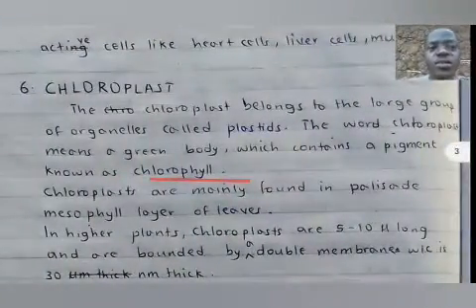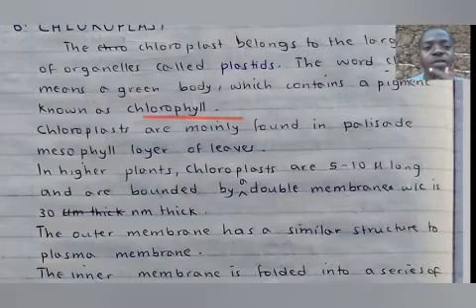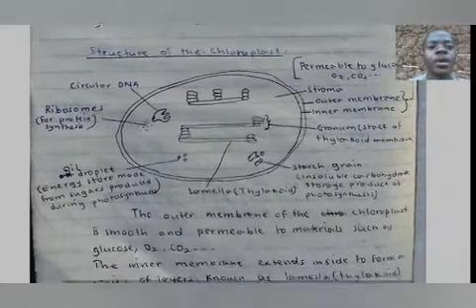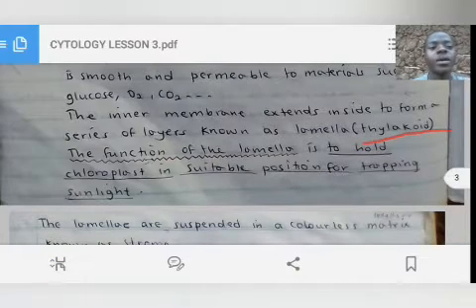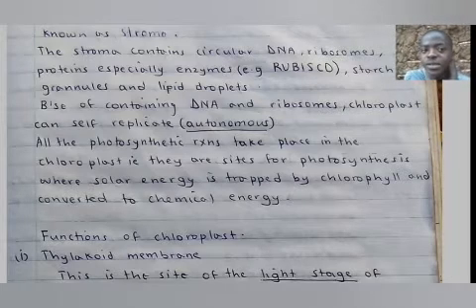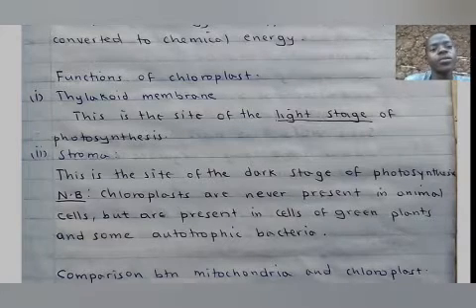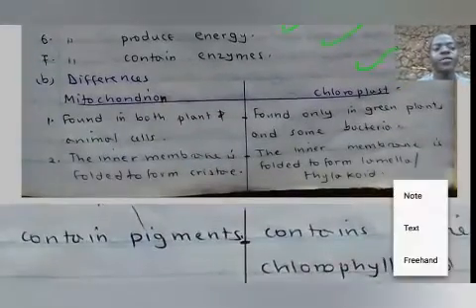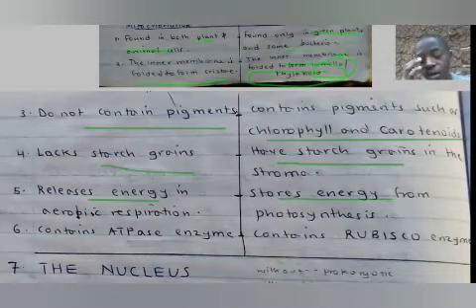CYTOLOGY (Cell Biology) LESSON 3 PART b - The Chloroplast in details A'level Bio BY KAMATE NTUYENABO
This video is a continuation of the Lesson 3 a Cytology lesson where we had a technical problem & we spit off the video.

This video duscuses the full tutorial of Chloroplast & Chlorophyll together with the structure

BY
     KAMATE NTUYENABO